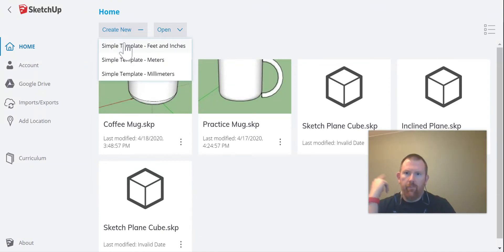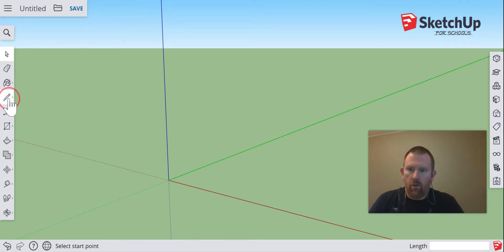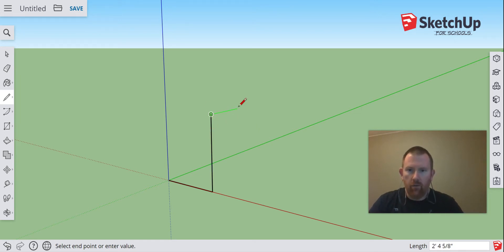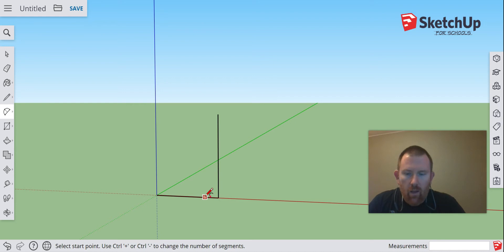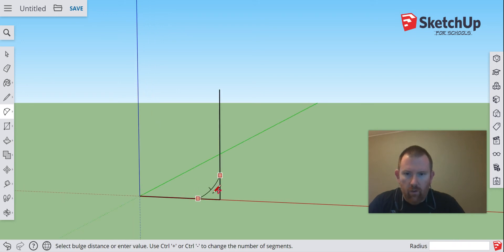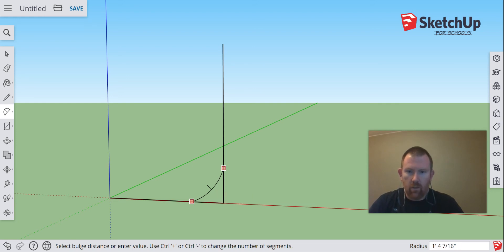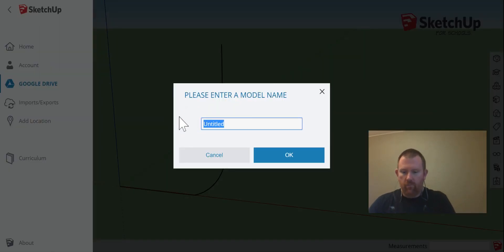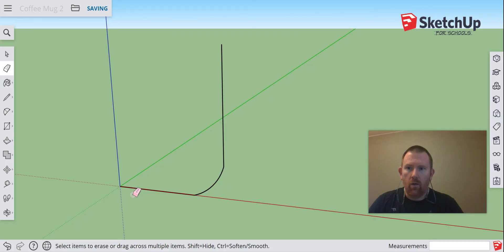Coffee Mug pt. 1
Create the outer lines to begin designing a coffee mug using SketchUp